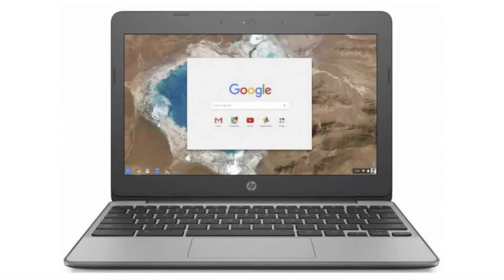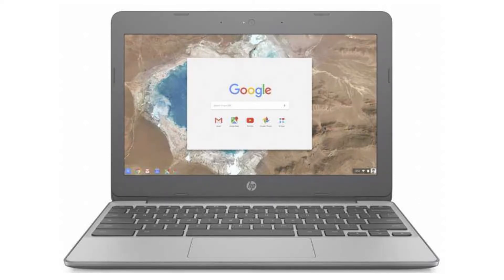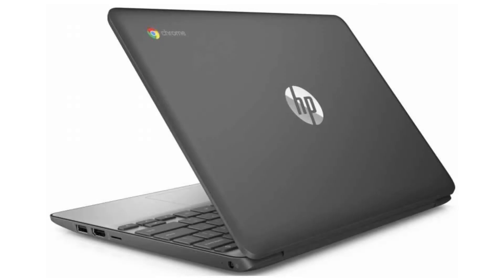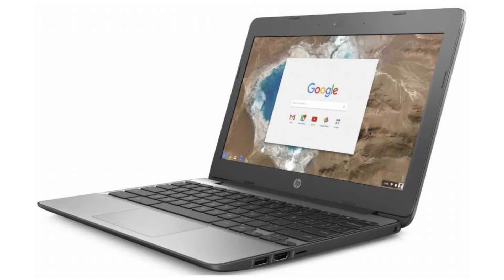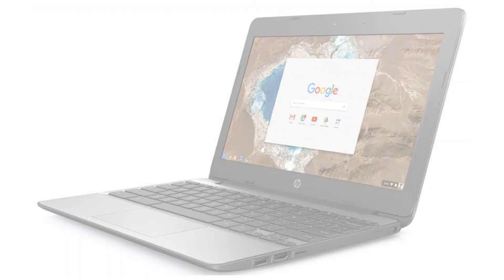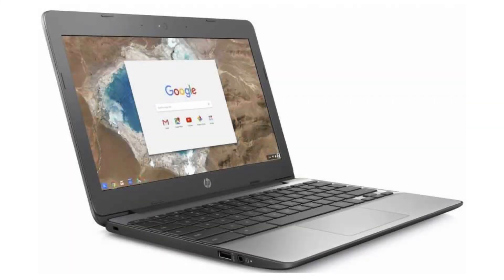HP Chromebook 11 G5 - 11-v010nr Quick Facts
In this video, we are looking at the HP Chromebook 11 G5 - 11-v010nr.